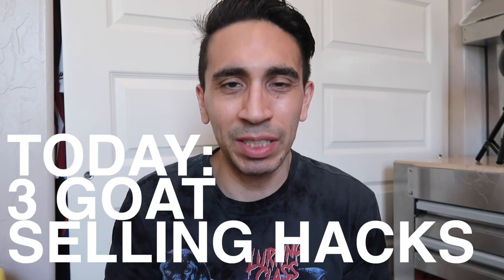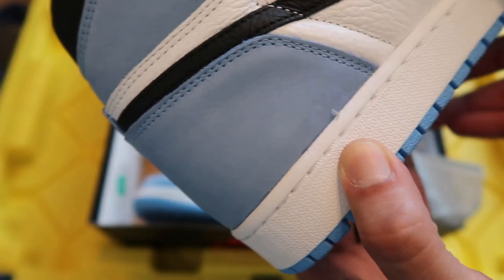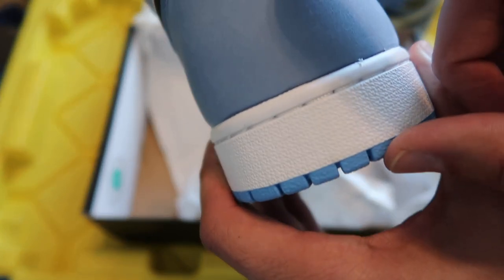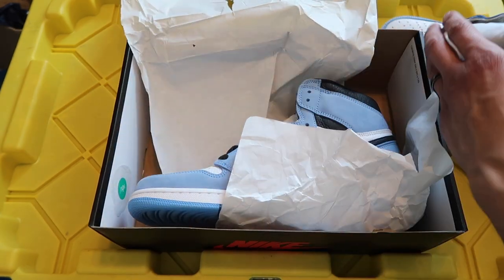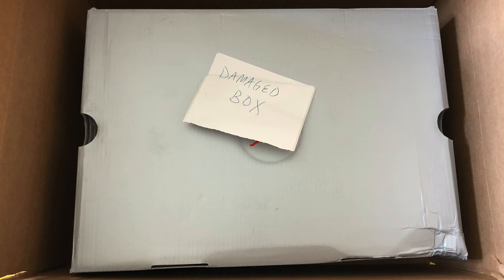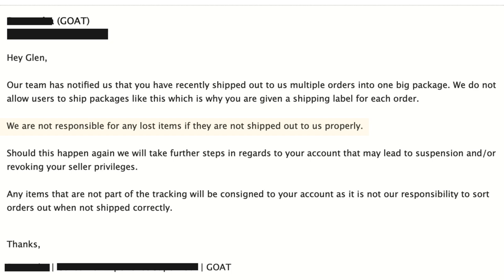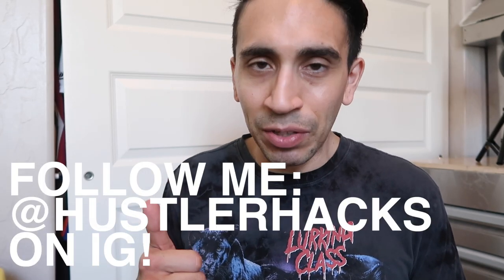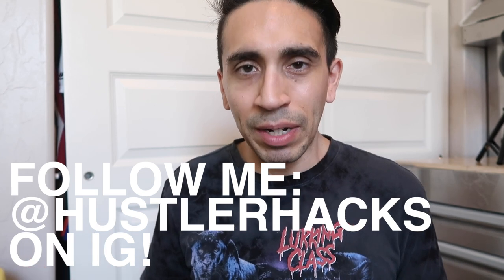3 GOAT SNEAKER SELLING HACKS YOU NEED TO KNOW!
3 GOAT SNEAKER SELLING HACKS YOU NEED TO KNOW!

This is a great video for those that are new to selling on sneakers on GOAT.